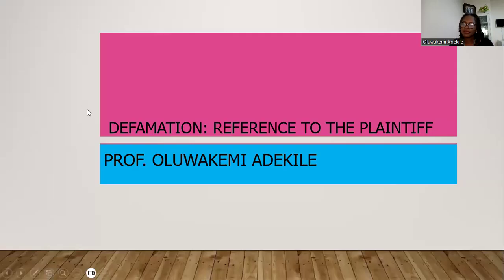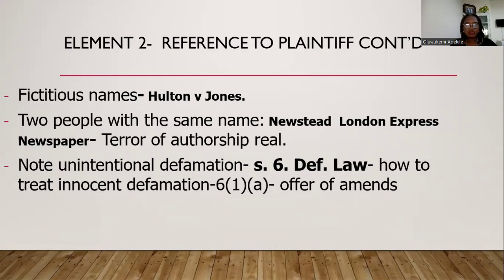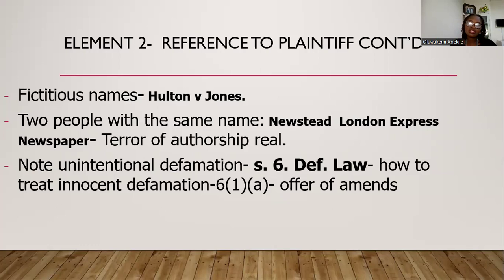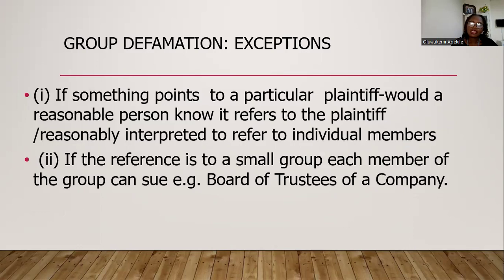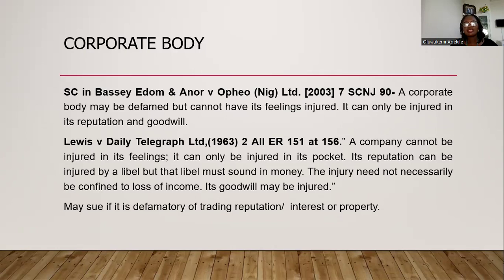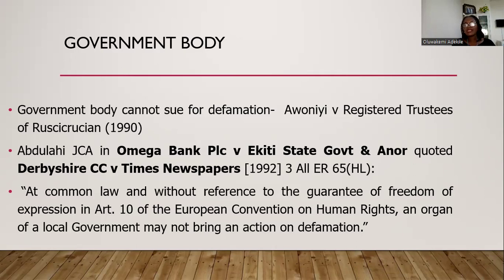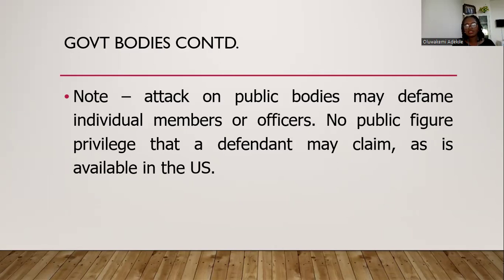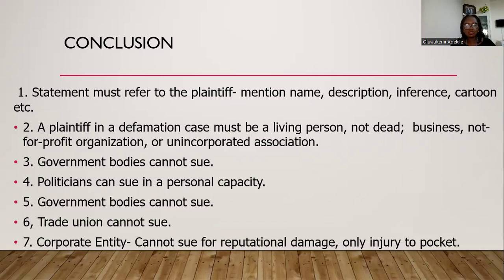DEFAMATION Reference to the Plaintiff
This video discusses how a defamatory statement may refer to a plaintiff